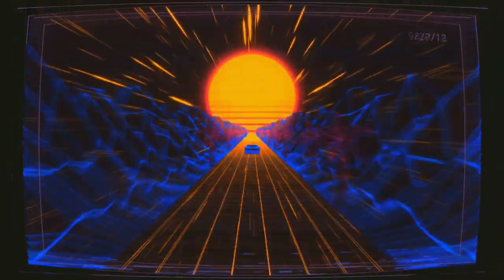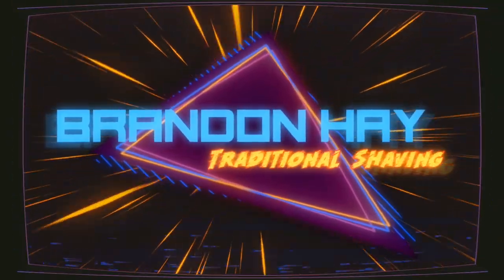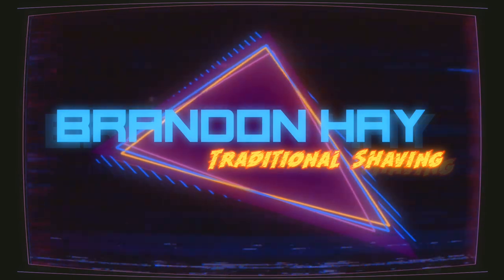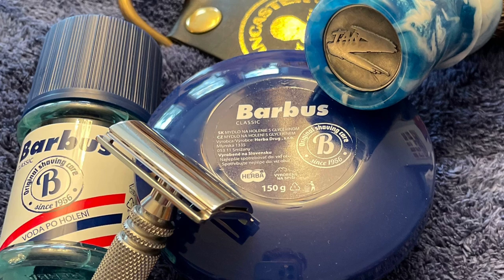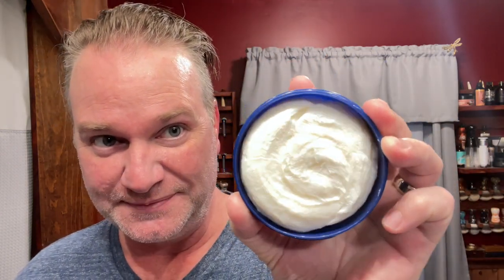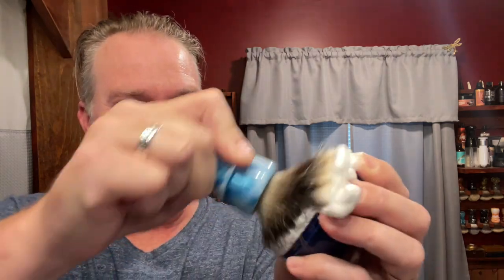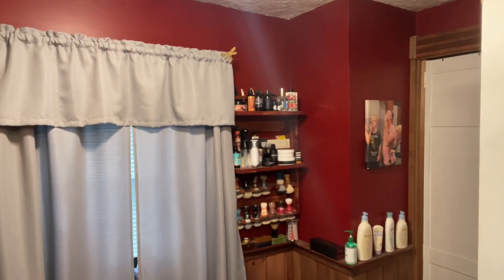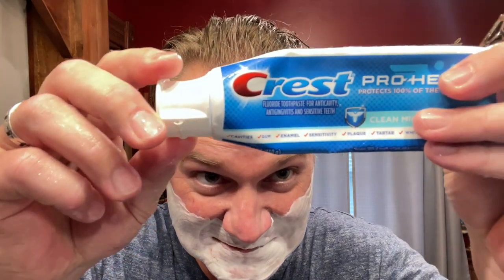Wetshaving: First Impressions of Barbus Classic Soap and Aftershave, Carbon Razor, Voskhod Blade 🔥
Very pleased with my first use of Barbus products. Nice job, Big Dude Barbus!